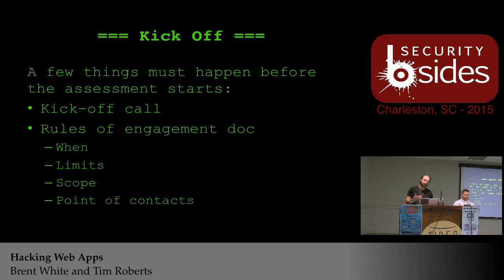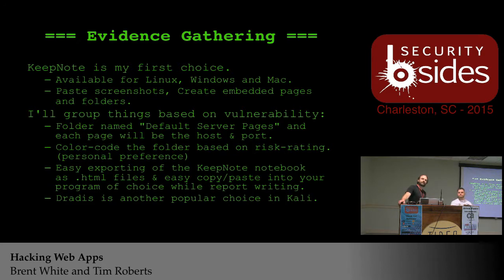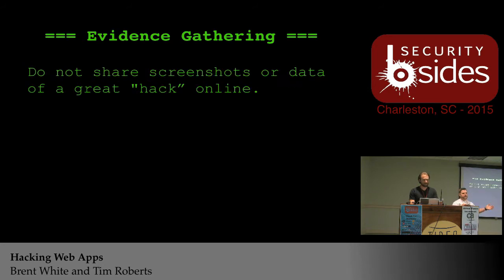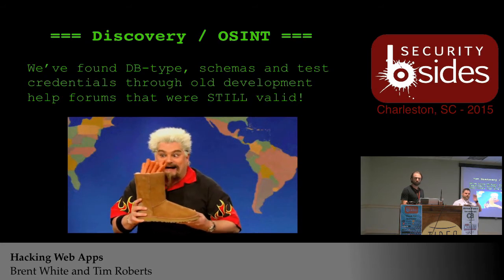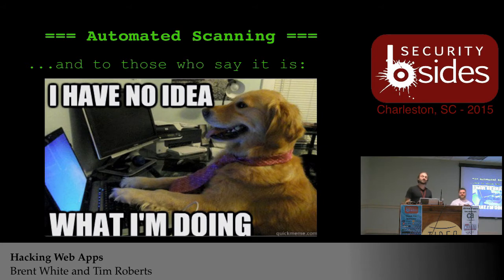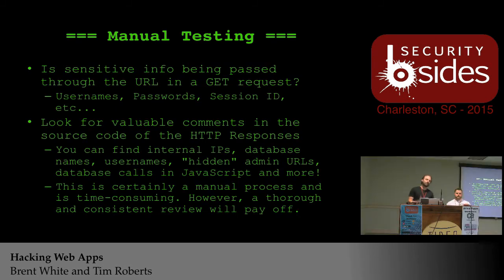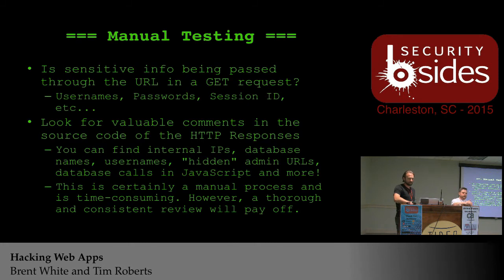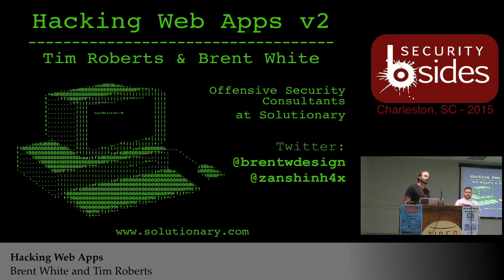BSidesCHS 2015: Hacking Web Apps - Brent White & Tim Roberts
BSides Charleston, SC 2015
Track 1 - Session 6

"Hacking Web Apps"
Speakers: Brent White & Tim Roberts (@brentwdesign & @zanshinh4x)